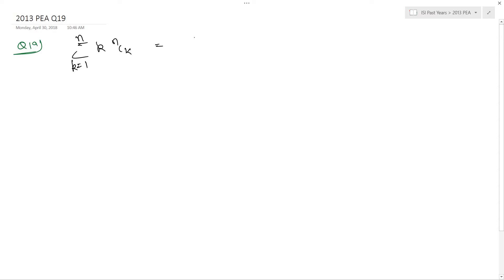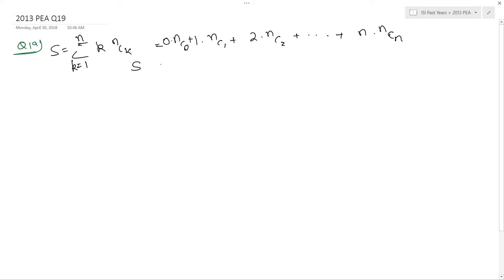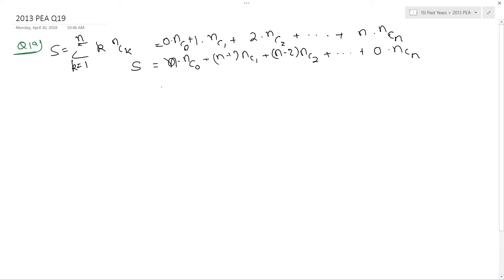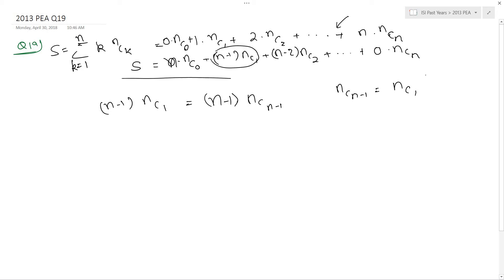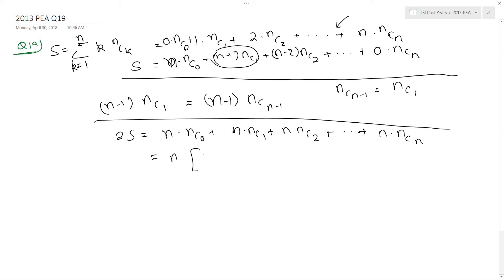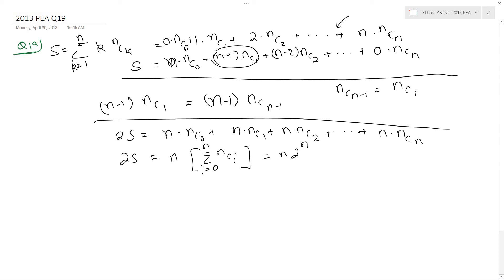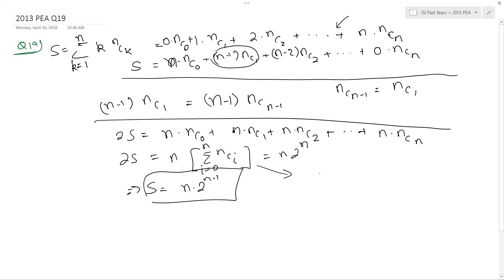Q19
ISI MSQE PEA 2013 Solutions. For more solutions and all DSE /ISI past years' questions papers visit, dsesuper20.in